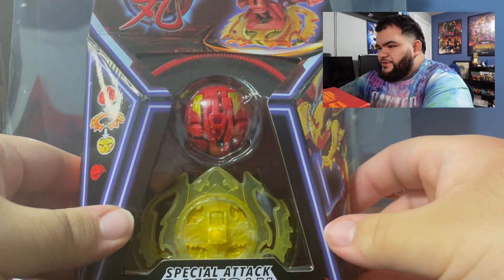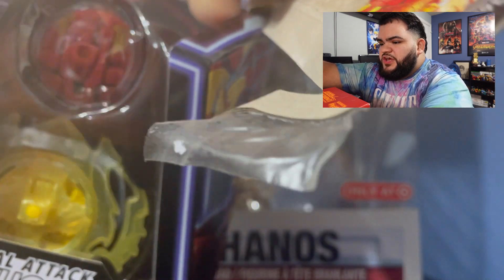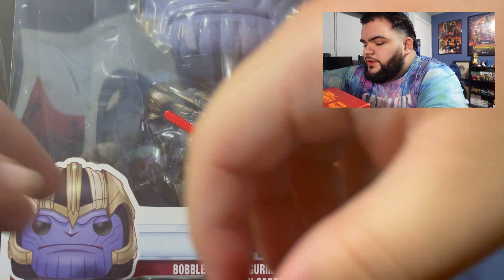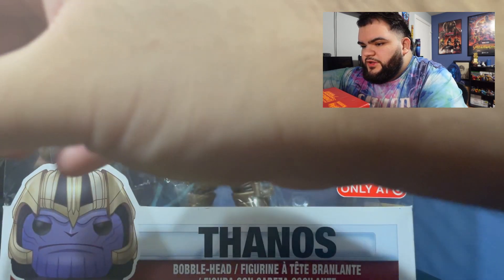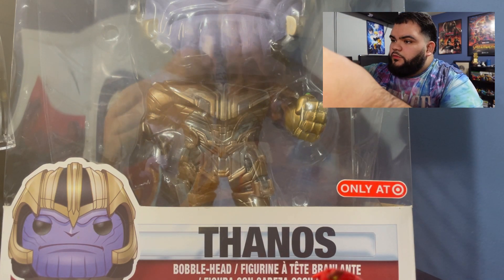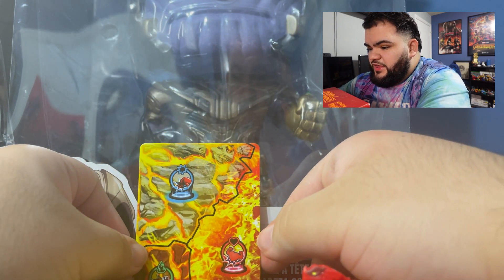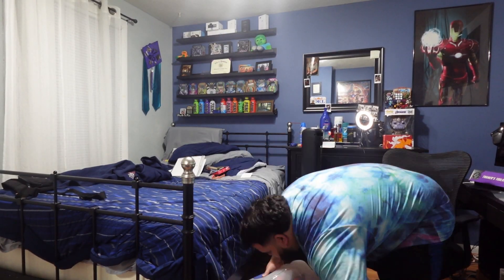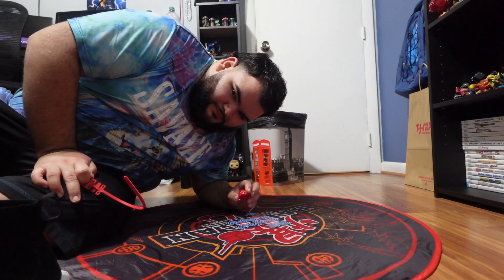I OPENED MY FIRST DRAGONOID GEN 3 BAKUGAN TOY!!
Welcome To A New Video From JOELtheCOLLECTOR!